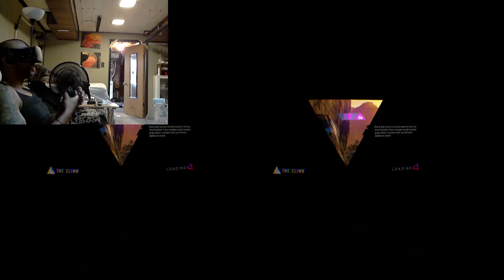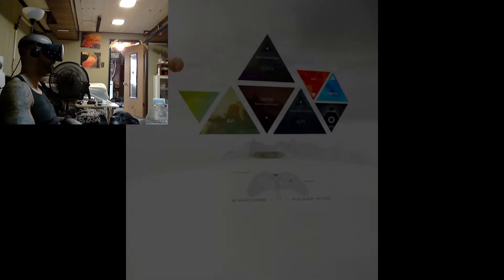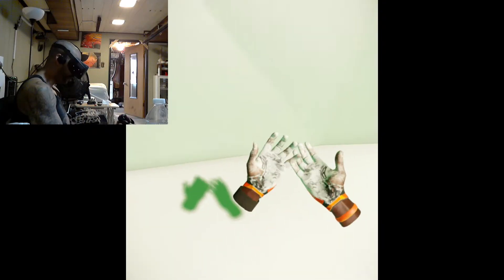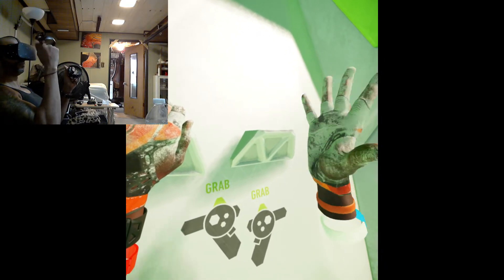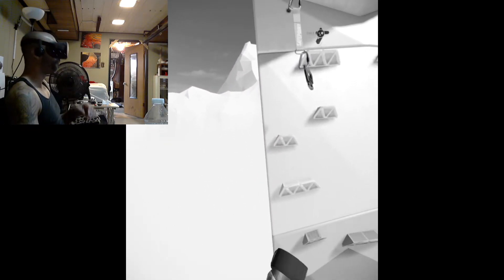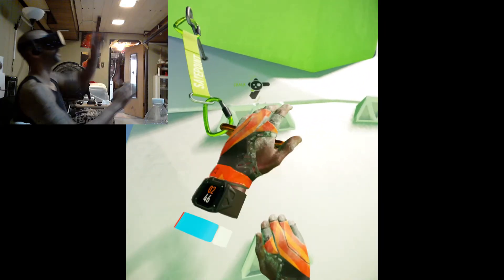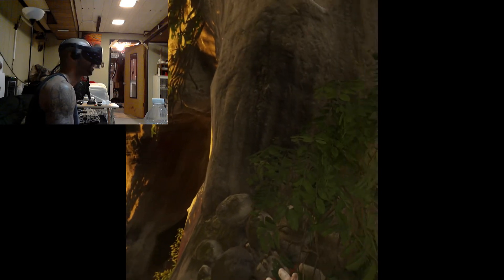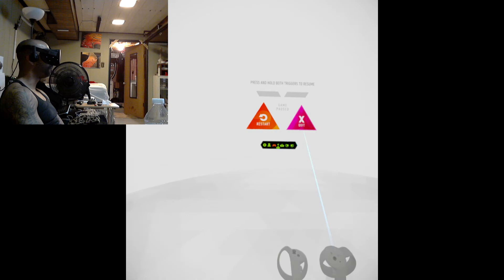the Climb w/ oculus touch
while i'm not a big fan of this game I figure I would try it out anyway with the touch